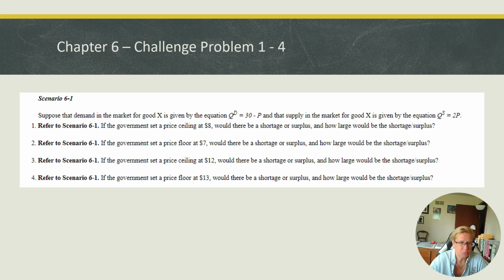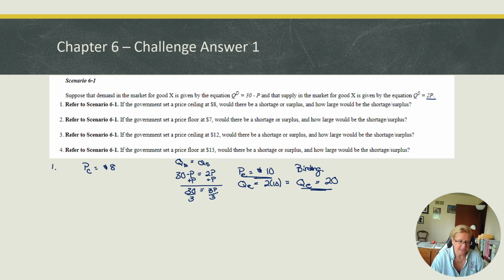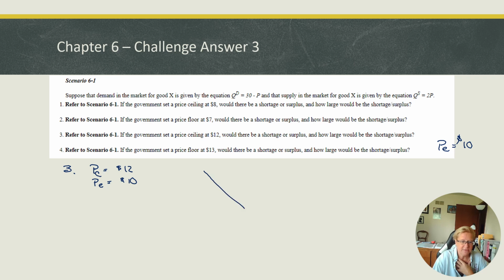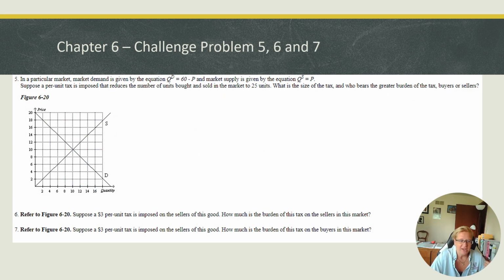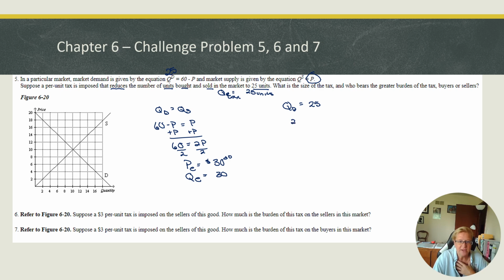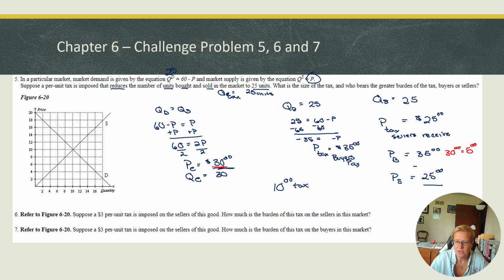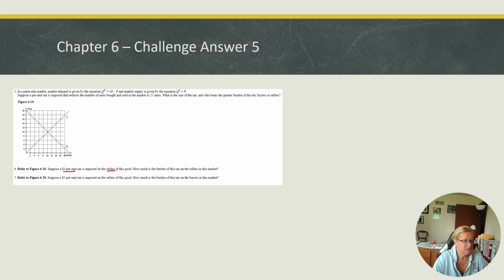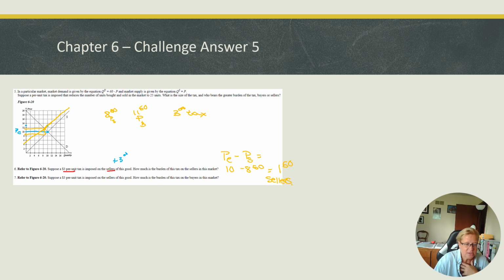Supply demand and government policies